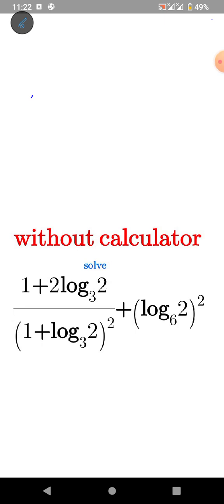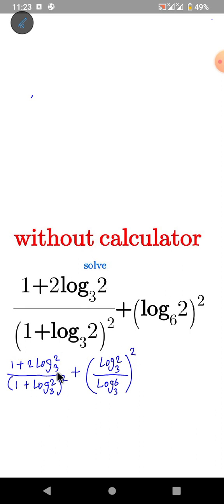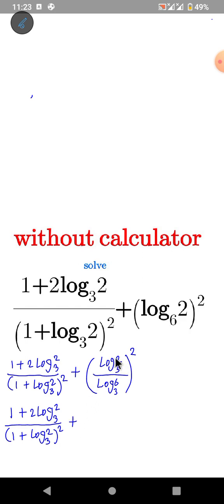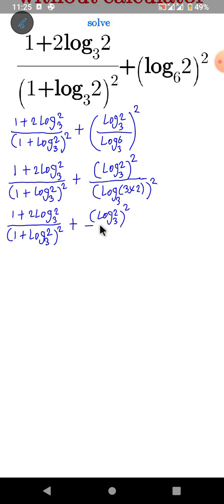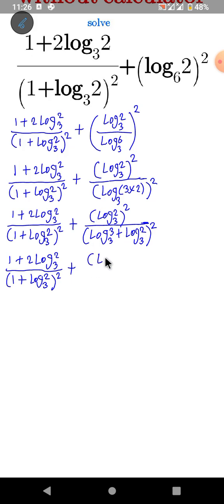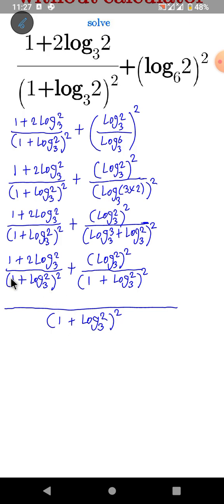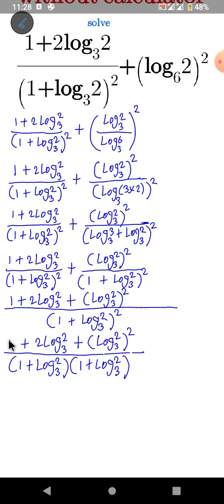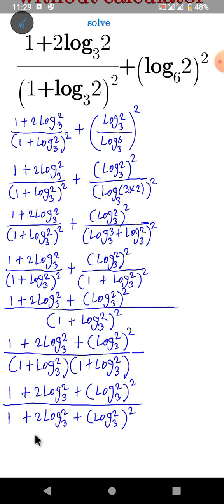Can you simplify this OLYMPIAD LOGARITHM